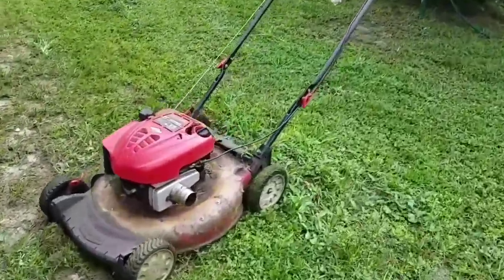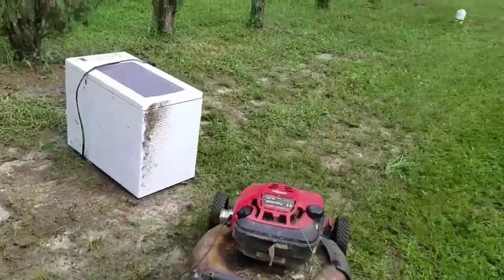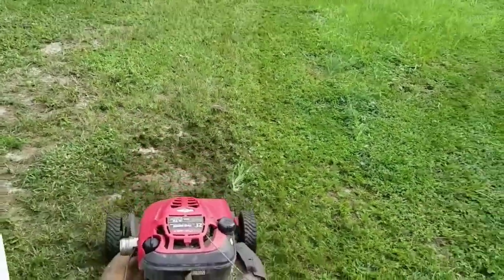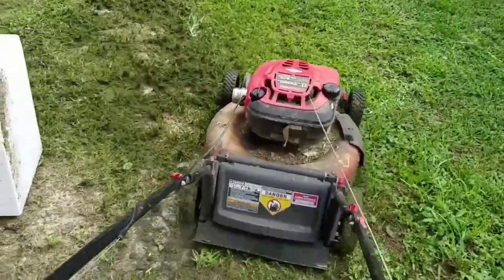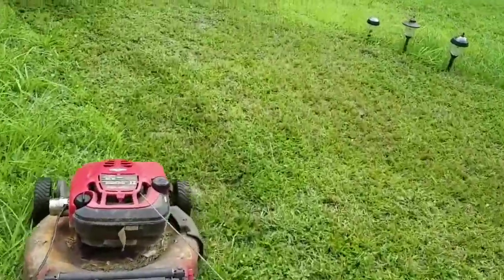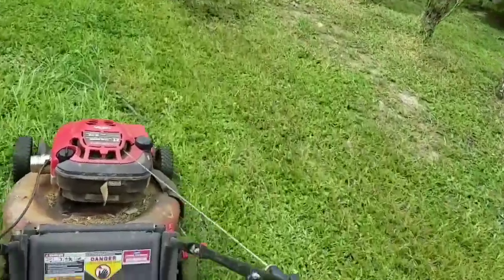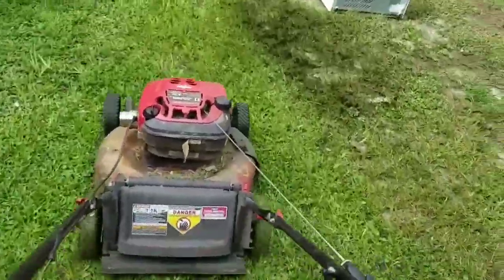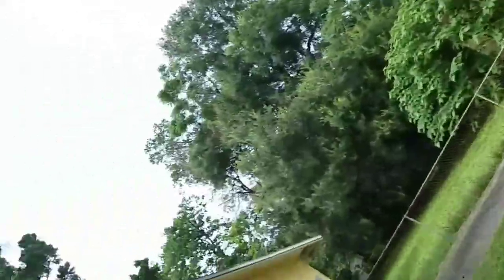Frankenmower 3rd anniversary🤠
July 14th will be 3 years since I did the fiberglass repair to my Troybilt lawnmower. The mower itself is about 11 years old & uses a little oil now but still cuts like a champ. I'm Happy the repair has lasted this long but I'm betting It'll go at least 2 more years🤠🎱